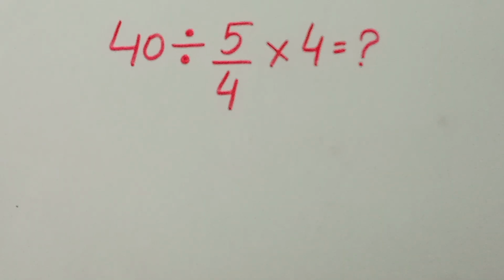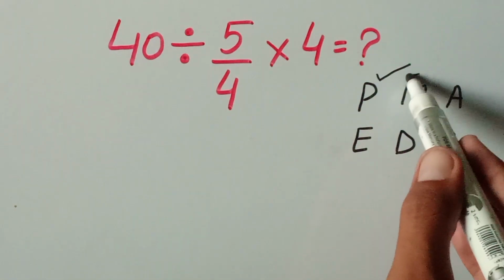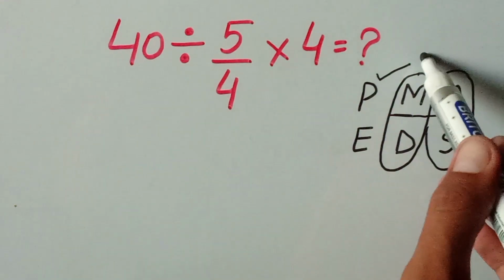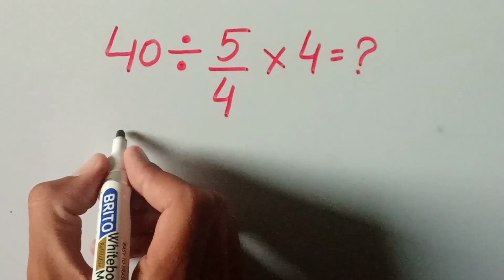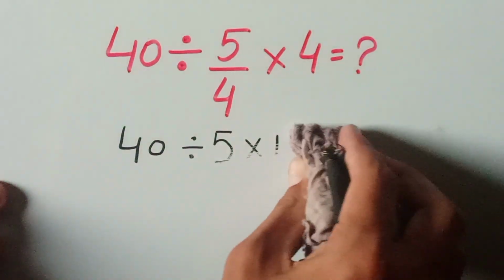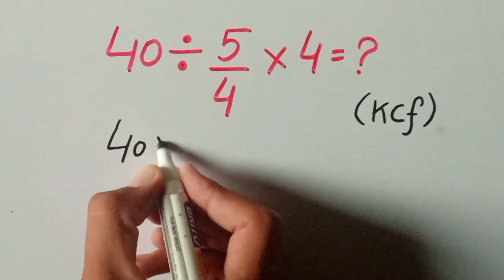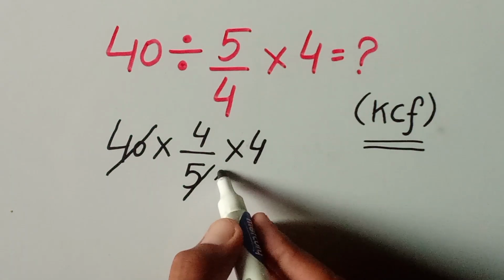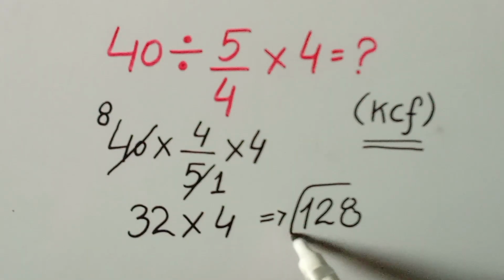Most People Fail Solving This Simple Math Question!